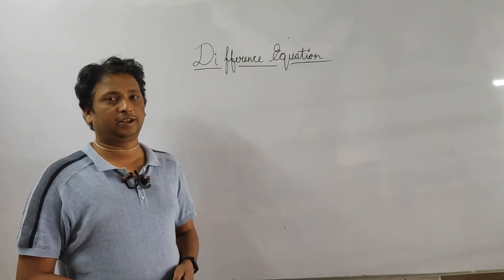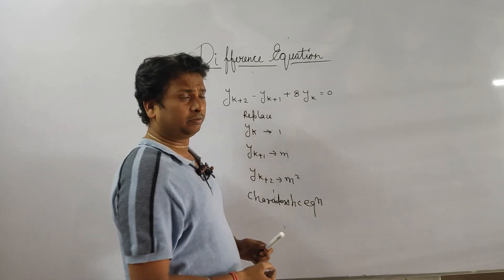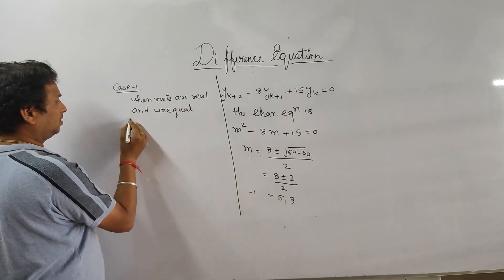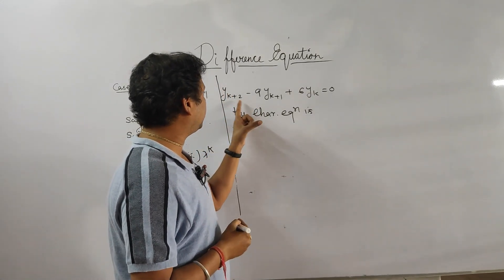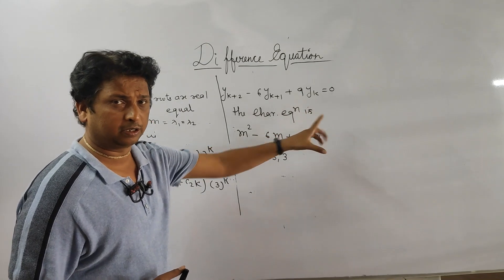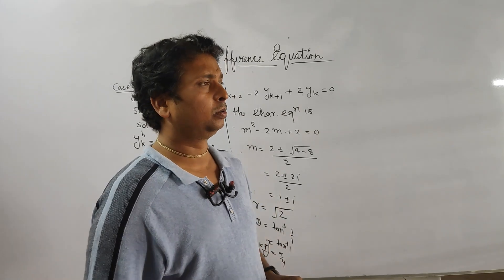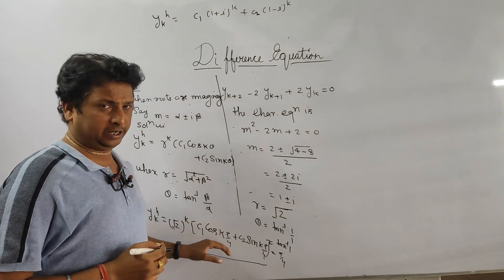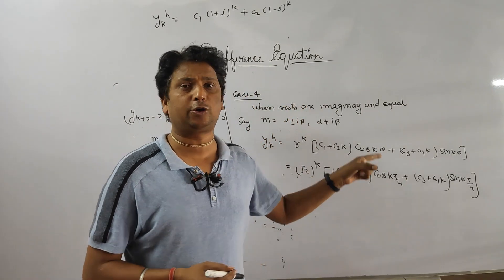Difference Equation Part 1 || Undetermined Coefficient Method || By Dr. Pankaj Shukla || RIM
Here we present you the first lecture on Difference Equation. The Second Lecture is on our YouTube  Channel.